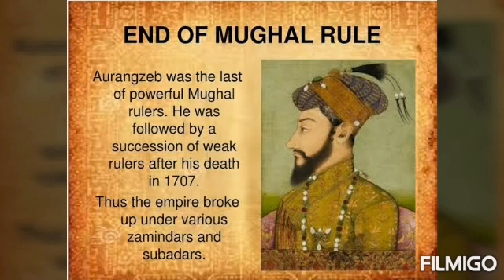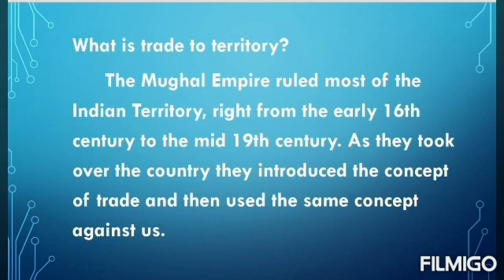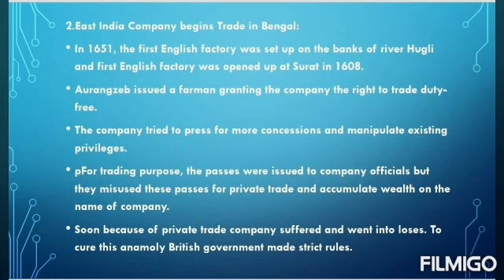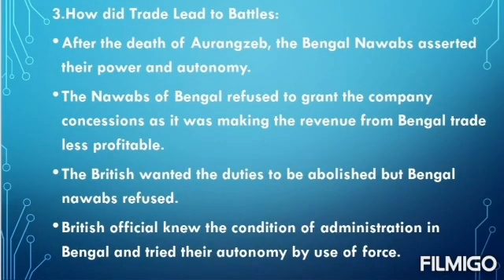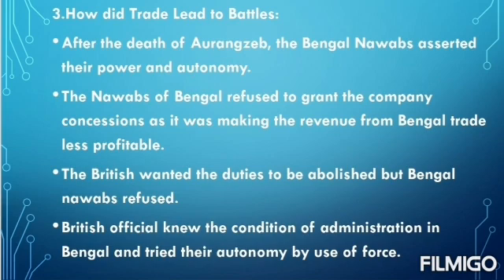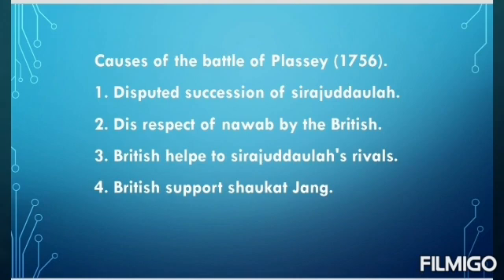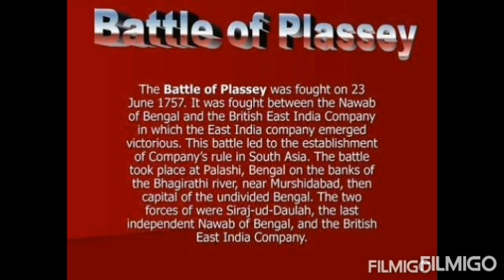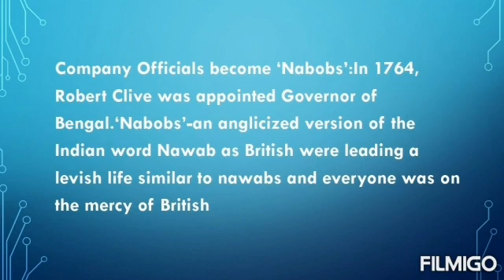From Trade To Territory Class VIII Chapter 2 CBSE